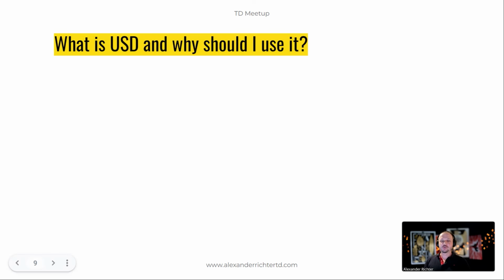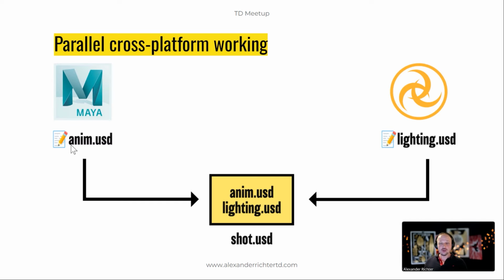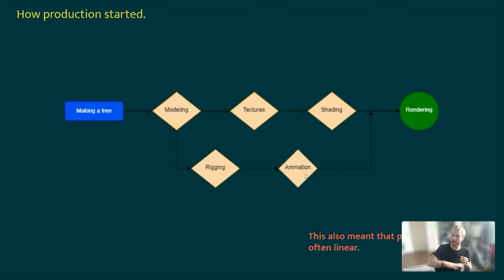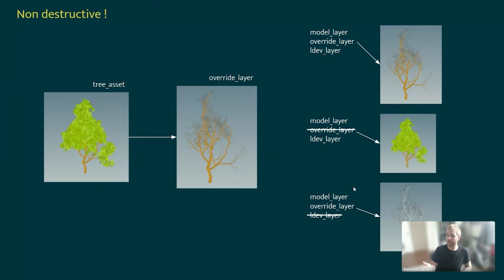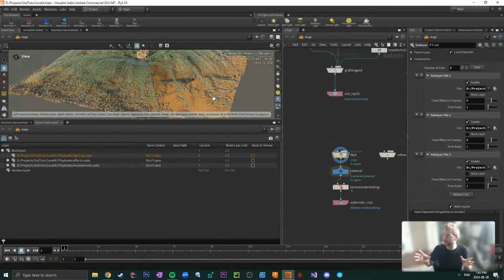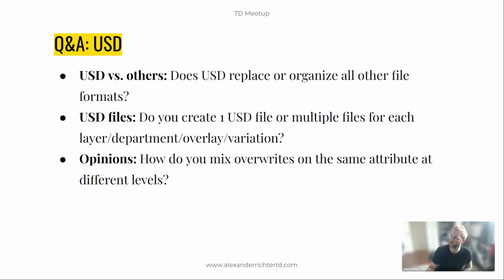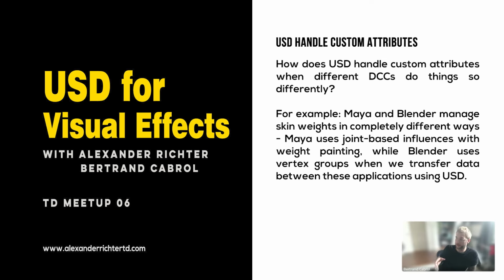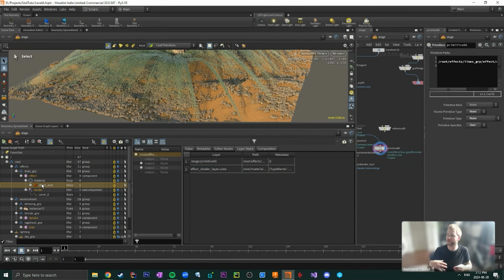USD for Visual Effects | TD Meetup 06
USD is slowly becoming an important standard for visual effects, animation and video game productions. Most of us have heard of USD, but what is it and how can we use it in our next production?

USD is a file format but it is much more ...

Why USD:
- File Format: Universal use in every department and DCC.
- Integration: Plugins support reading and writing Alembic files and reading MaterialX files. Read and write other file formats by translating the data to the USD scenegraph.
- Performance: Fast loading and low latency (multi-threading and GPU).
- Collaboration: Layers allow artists in different departments to work on the scene at the same time.
- Variations: Introduce new variations for all instances of an asset in a particular context (set, sequence, shot, etc.).
- Programmable: C++ libraries accessible via Python to manipulate USD.

0:00:00 - Intro
0:03:15 - What is USD?
0:08:20 - Why USD?
0:14:15 - USD in Production
0:21:25 - USD Layers
0:30:36 - USD Python API
0:35:16 - USD in practice
0:37:25 - Q&A
0:47:48 - USD Animation Cache
0:50:07 - USD Transition
0:52:50 - USD Custom Attributes
0:55:22 - USD Renamed Assets
0:58:28 - USD Prim overrides
1:00:55 - Final Advice